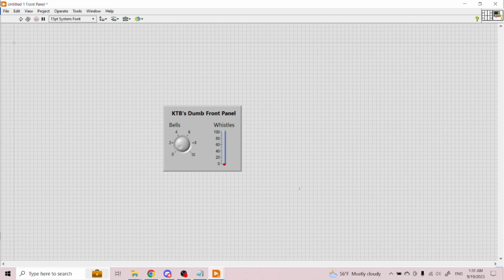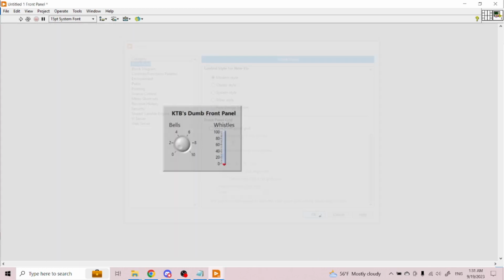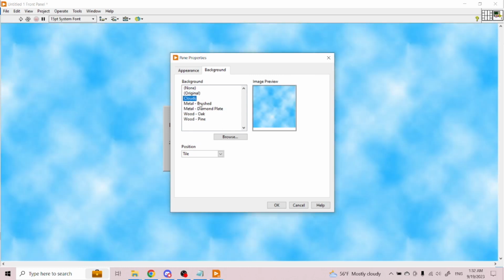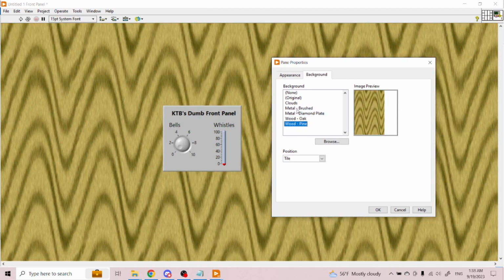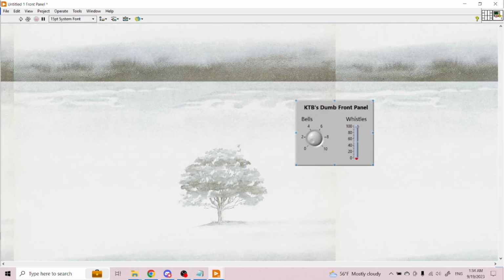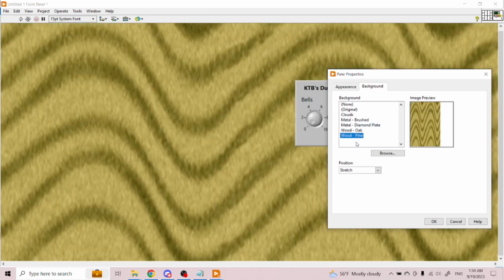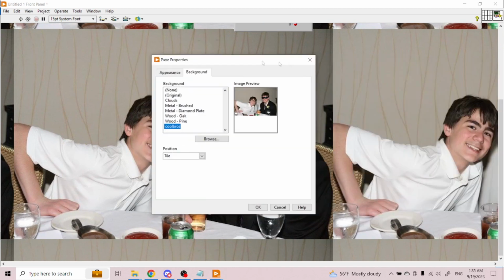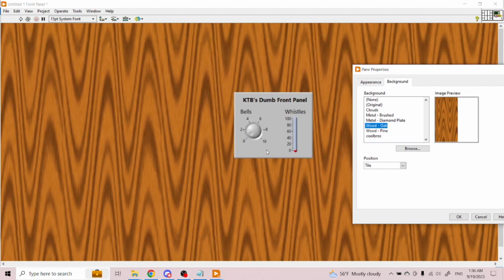LabVIEW Tutorial - Change Front Panel's Background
In this video, I show you guys how to change the background of the front panel in LabVIEW.